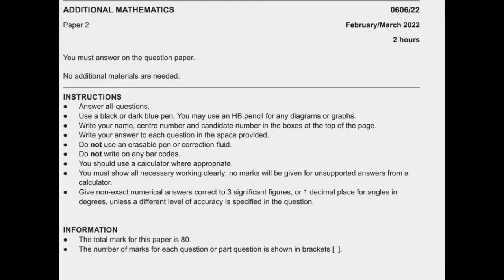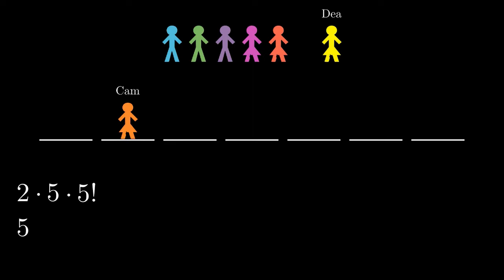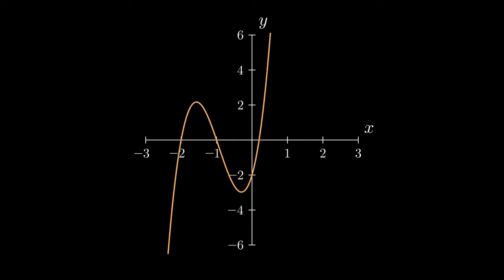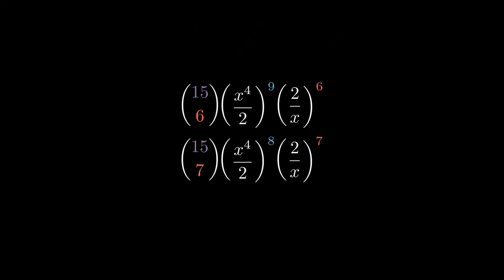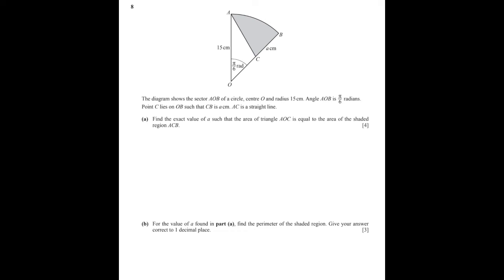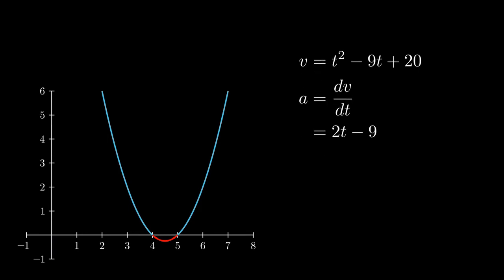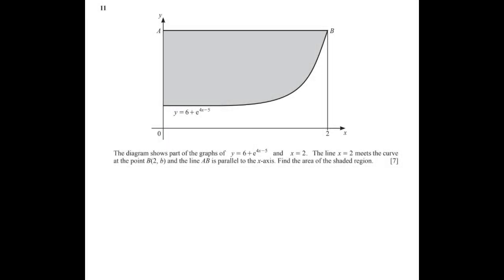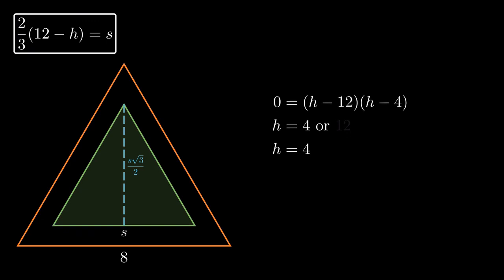0606 m22 qp 22 - IGCSE Additional Mathematics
0:11 Question 1 - Straight Line Graphs
5:18 Question  2 - Logarithms
9:13 Question 3 - Combinations and Permutations
18:07 Question 4 -  Simultaneous Equations
27:33 Question 5 a - Modulus of a Quadratic Function
33:00 Question 5 b - Analysis of  a Cubic Function
40:27 Question 6 - Binomial Expansion
51:56 Question 7 - Trigonometry
1:04:37 Question 8 - Sectors and Arc Lengths
1:15:41 Question 9 - Kinematics
1:27:52 Question 10 - Vectors
1:39:57 Question 11 - Integration
1:45:47 Question 12 - 3D Geometry and Differentiation